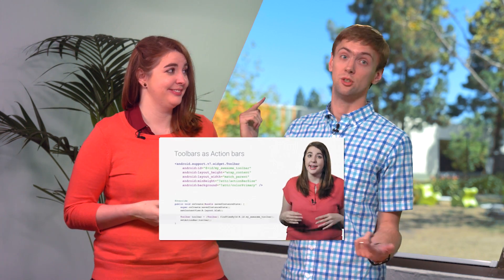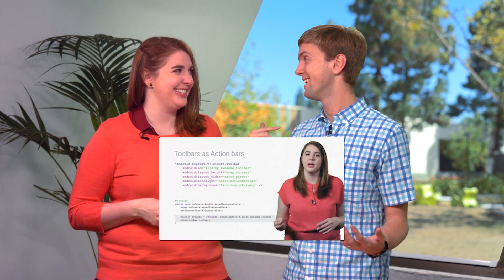AppBarLayout and scrolling gestures (Android Development Patterns Ep 6)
Using AppBarLayout and Toolbar, your App Bar can be more than a fixed ActionBar: becoming part of your layout and reacting to scrolling.

We’ll go over the history of the App Bar and its past as the system provided ActionBar, what has changed with the introduction of Toolbars, part of AppCompat and how with the help of the Android Design Support Library’s AppBarLayout you can implement many of the material design scrolling techniques in your Android app.